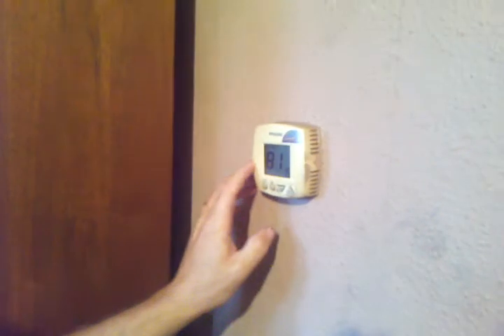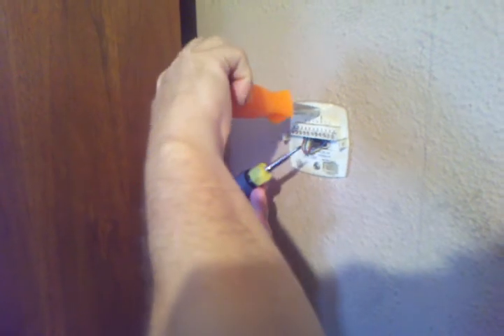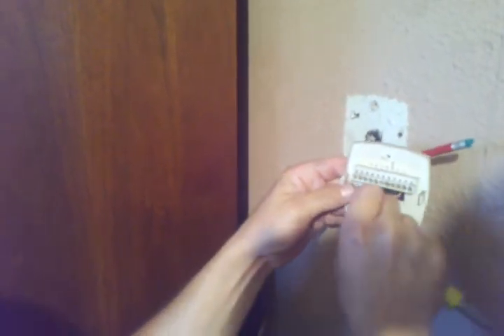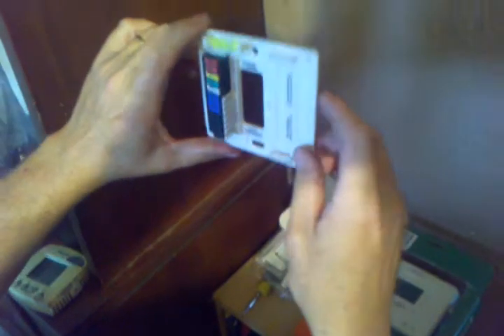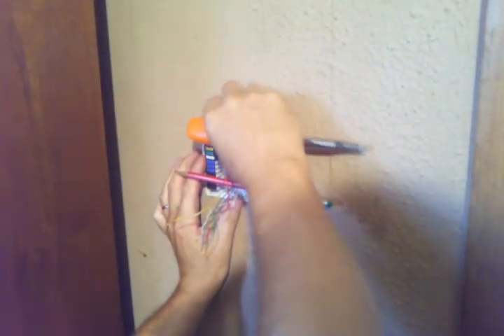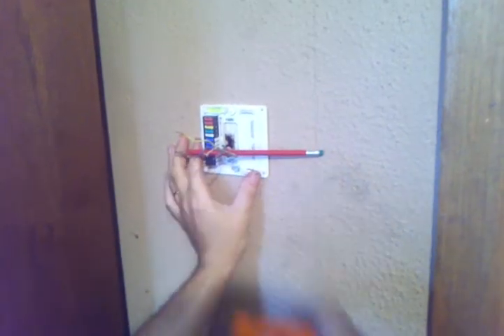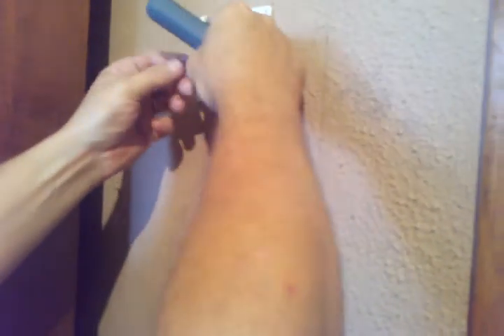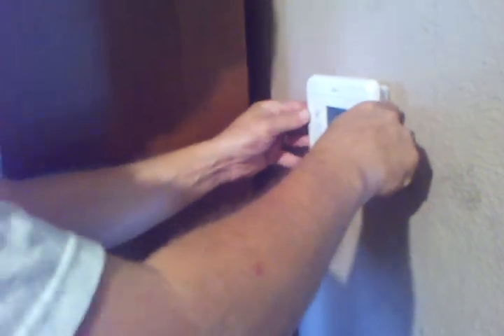How to Replace and Install a Programmable Thermostat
Installing a programmable thermostat is a great way to save energy and help save money too. A great energy star investment is a programmable thermostat. In about a year they can pay for themselves, and help conserve the energy in your home. To install, you will need a programmable thermostat, a screwdriver, masking tape, pencil and batteries.

To begin, turn off the power to the furnace, which supplies electricity to the thermostat. Remove the face of the old thermostat. Detach and label the wires with masking tape. Remove the wall plate with a screwdriver, and then mount the new wall plate. Reattach the wires with their corresponding codes and add batteries if needed. Secure the face of the thermostat to the wall and turn on the power to the furnace. Finally, program the thermostat for times when you are home and away.